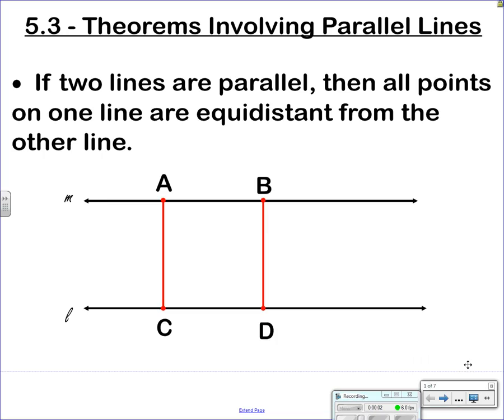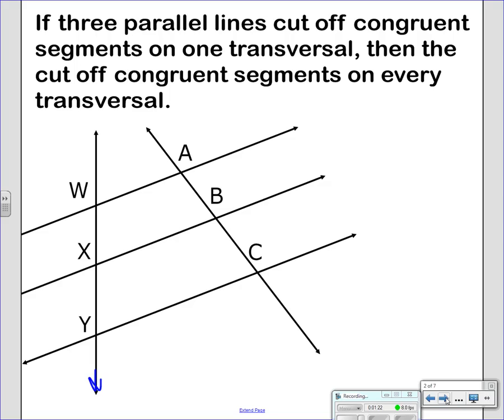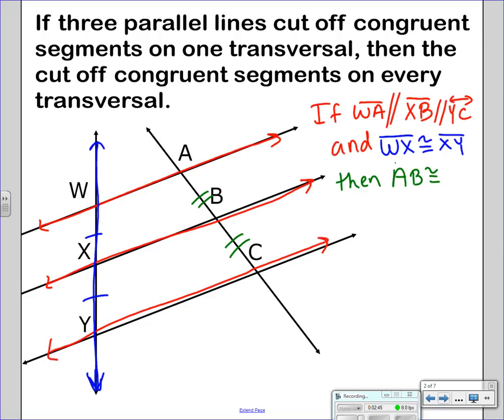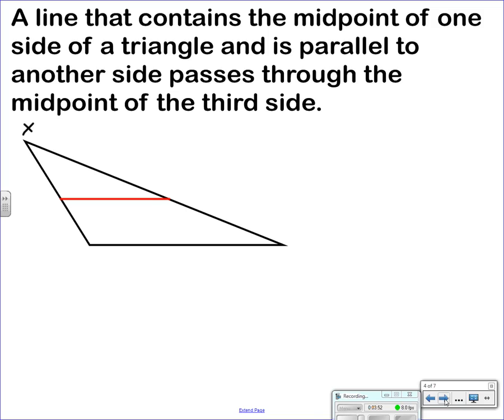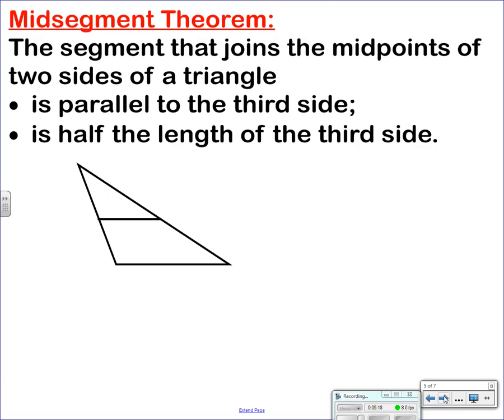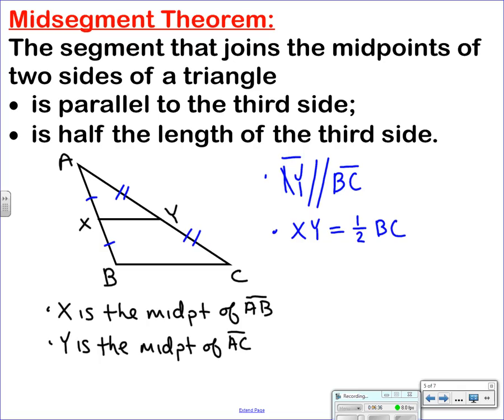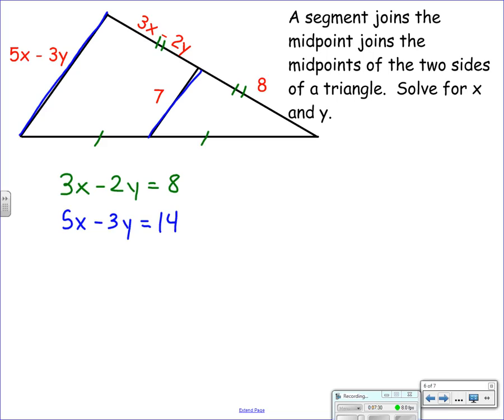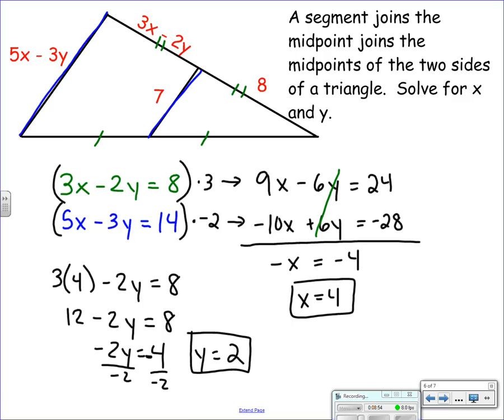5 3 Properties of Parallel Lines